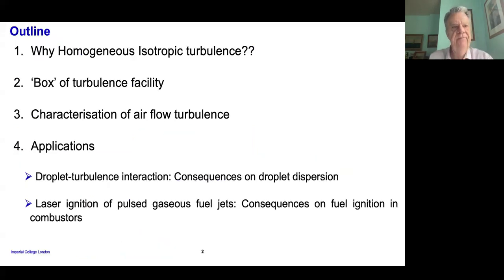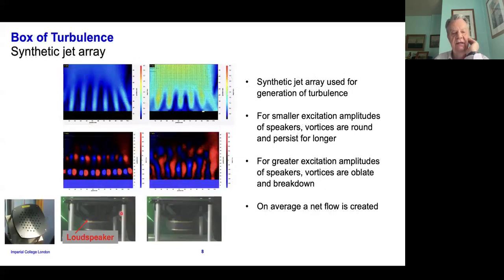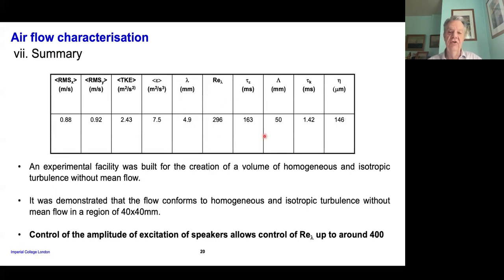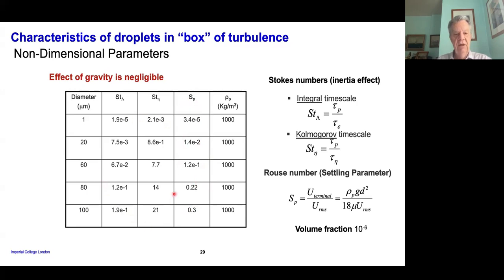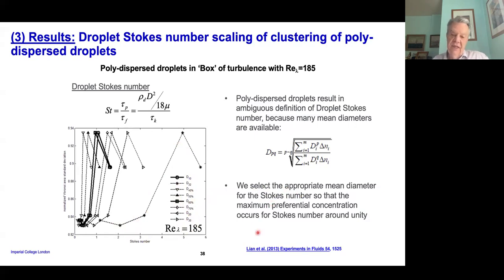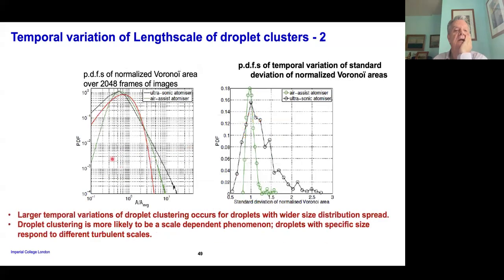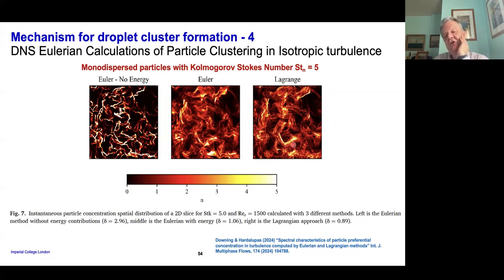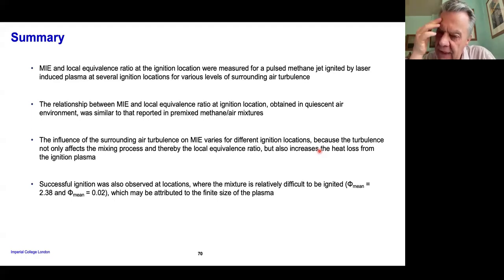AFMS Webinar 2025 #6 - Prof Yannis Hardalupas (Imperial College London)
"Experiments in a 'Box' of homogeneous isotropic turbulence"
Prof Yannis Hardalupas (Imperial College London)
9 July 2025